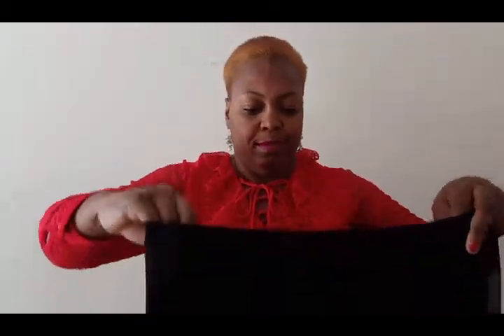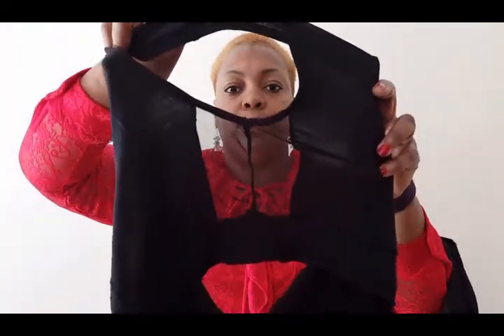FASHION NOVA PLUS SIZE & CURVE TRY ON HAUL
Very sexy date night haul,my unboxing reaction 🤣